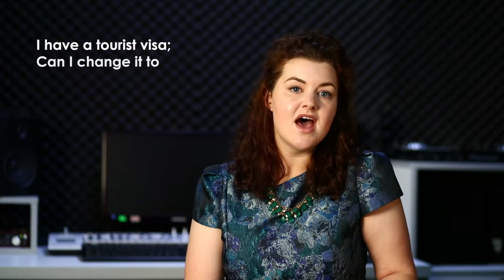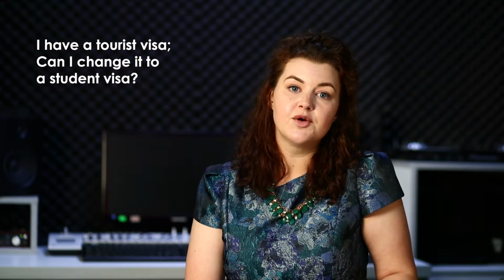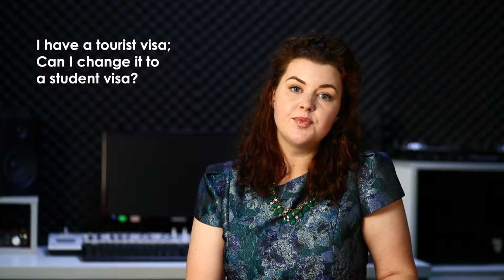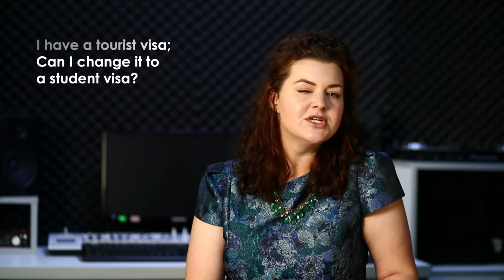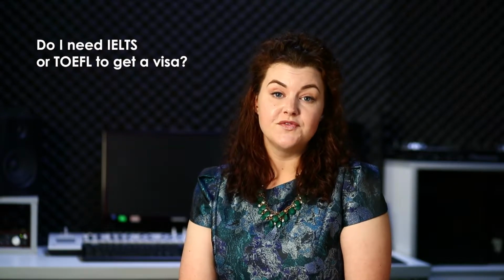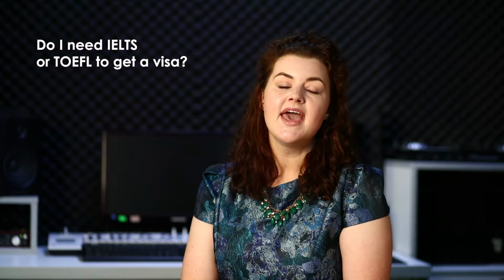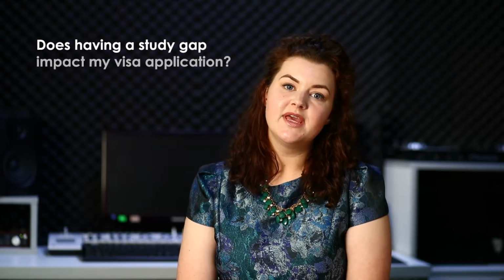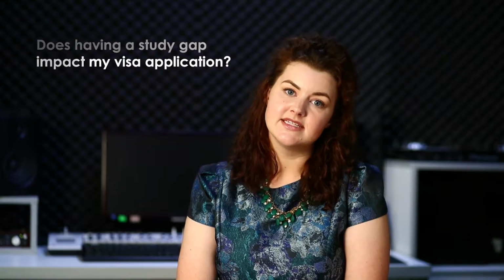Study Abroad with EducationUSA | Episode 5 | ICE Today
ICE Today brings you the 5th episode of "Study Abroad with EducationUSA" - a video series that explores why US is the best choice for higher education and how EducationUSA Bangladesh can help you with it.

In this episode, a US consular officer at US Embassy of Bangladesh talks about student visas and answers some FAQs about them.